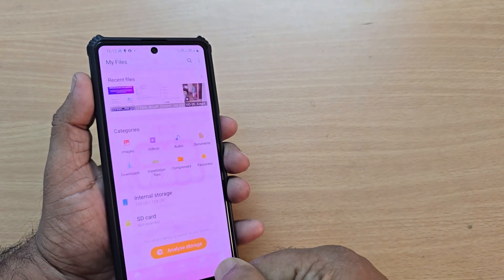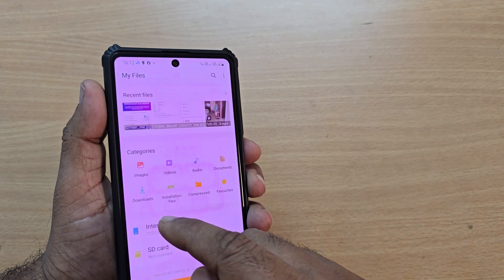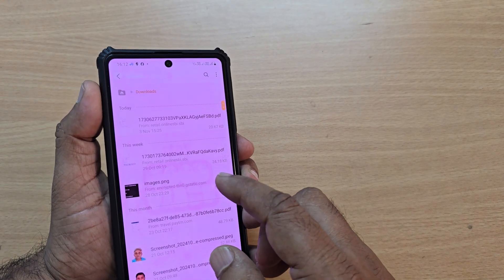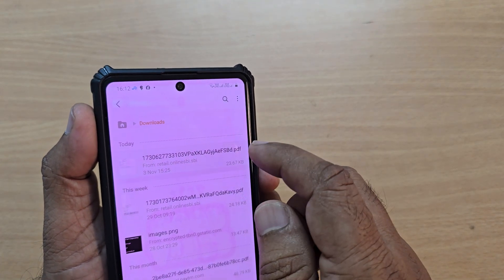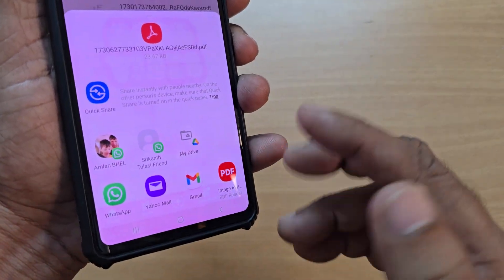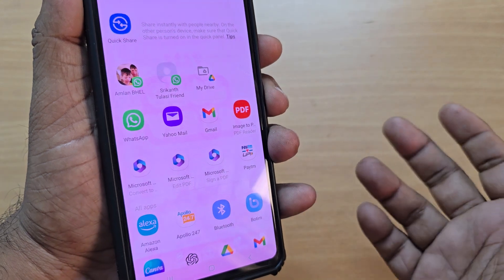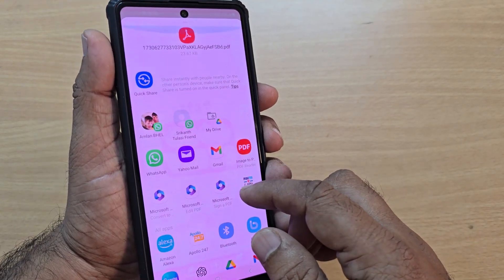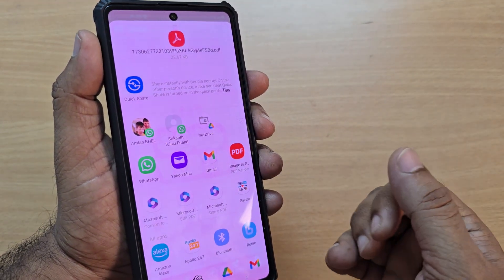how to share pdf documents from downloads | pdf sharing on android phone